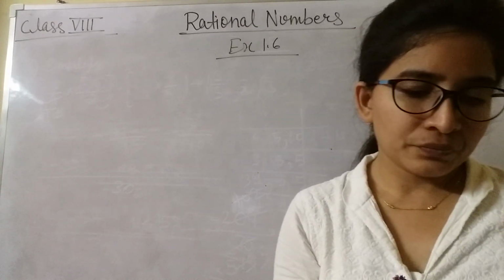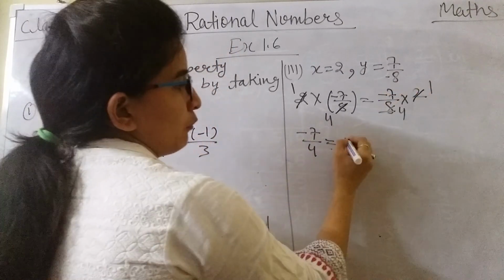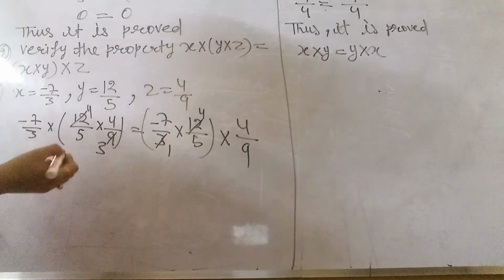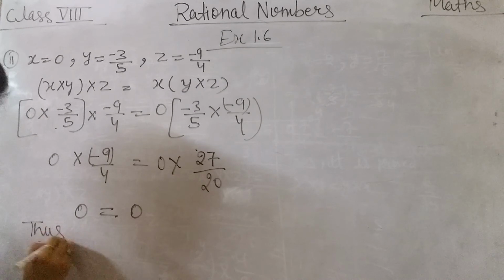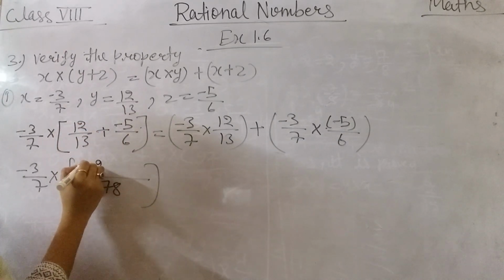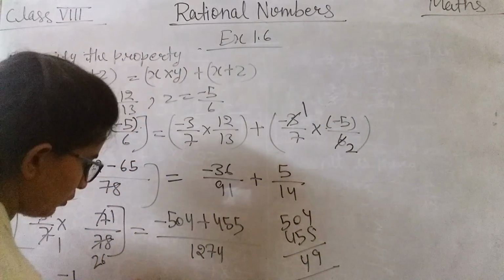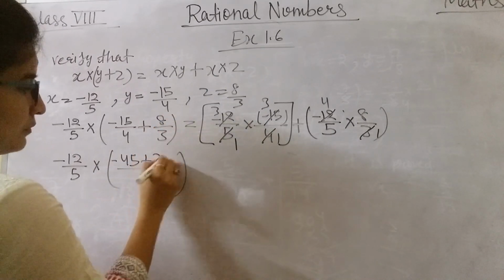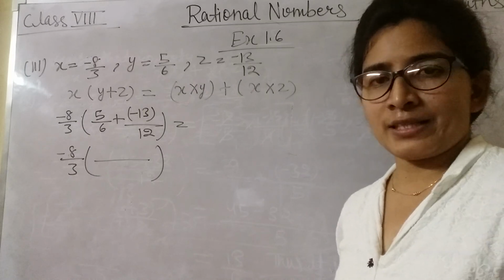Rational Numbers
Ex 1.6 verify the properties like commutative by assuming X and Y with a particular value
putting the value of x and y and prove weather it proves the commutative property or not .